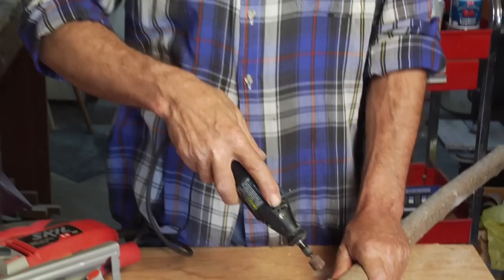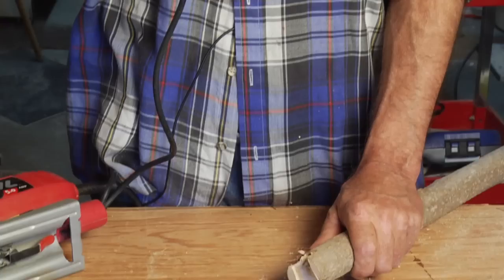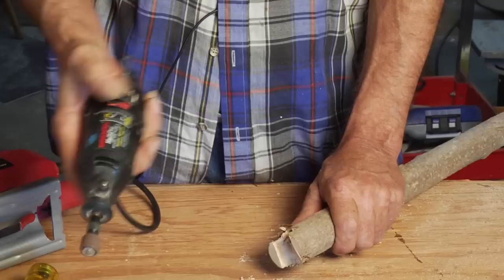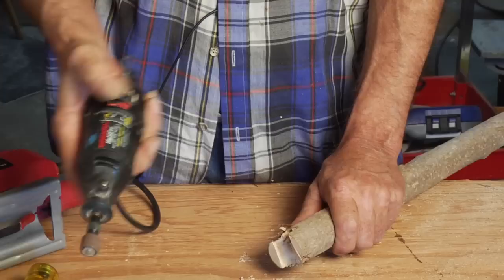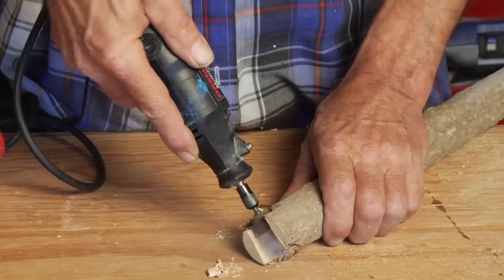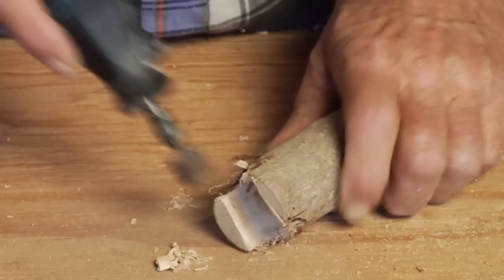How to Make a Wood Walking Cane : Using Rotary Tool to Smooth Walking Cane Handle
Tips for turning a tree branch into a cane. Learn how to use rotary tool to smooth handle of wood walking cane in this free woodworking video from a wood crafts expert.

Expert: Michael McGeary
Bio: Michael is a musician, artist, and woodworker in Austin, TX.  He has been designing and building furniture for 25 years.